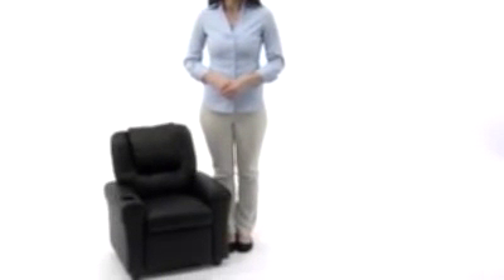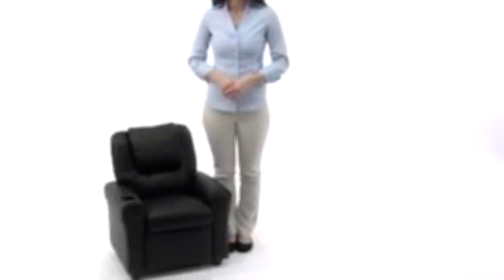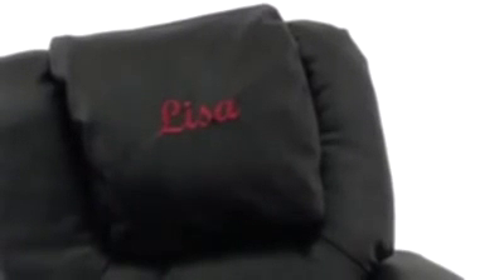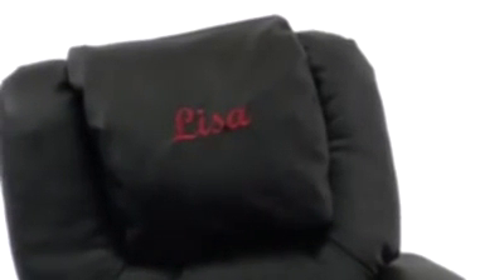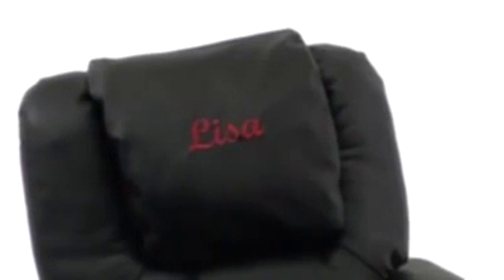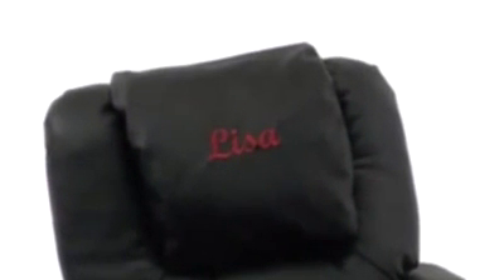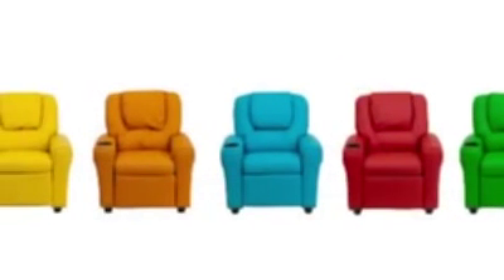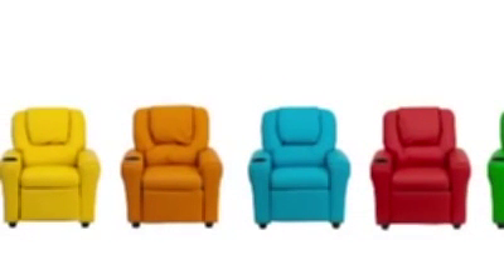Kids Recliner with Cup Holder and Headrest from Renegade Furniture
Kids Recliner with Cup Holder and Headrest from Renegade Furniture, Kids Recliner with Cup Holder and Headrest from Renegade Furniture